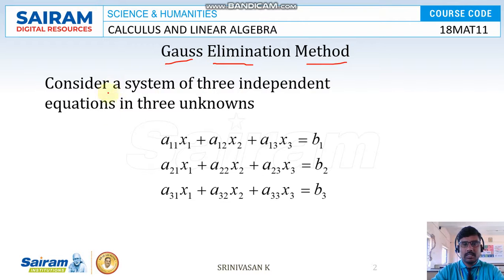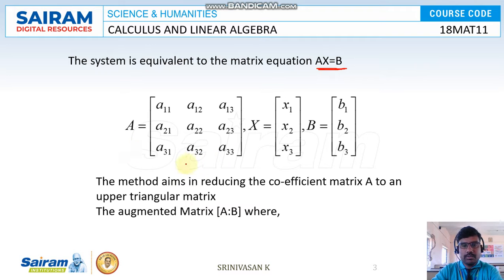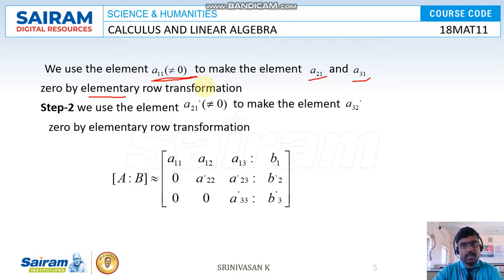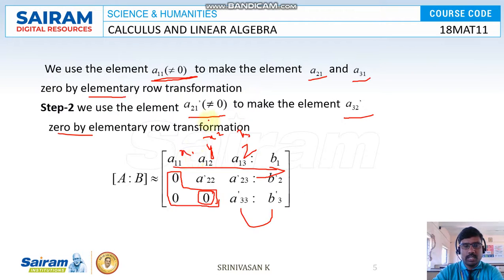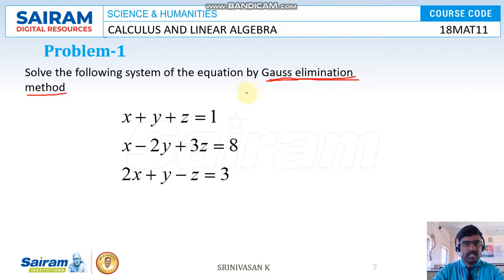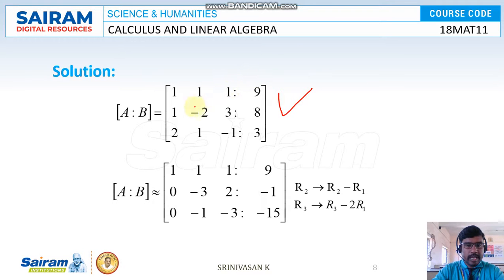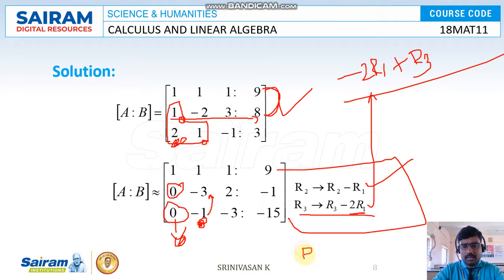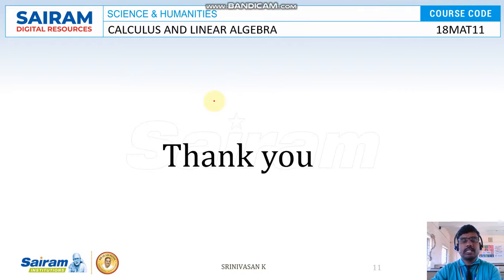Lecture Video_18MAT11_Module5_GAUSS ELIMINATION_Srinivasan K